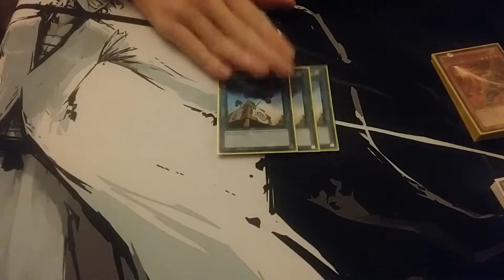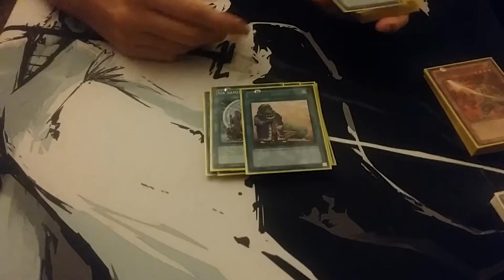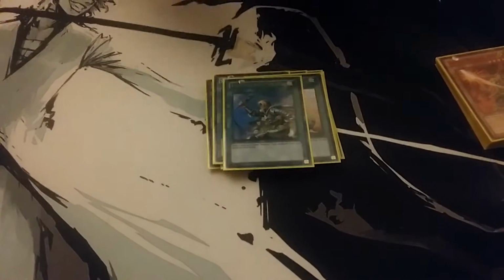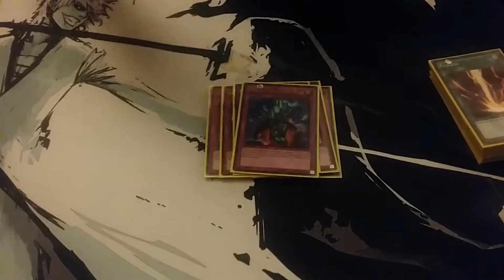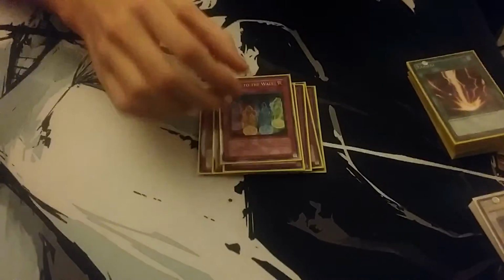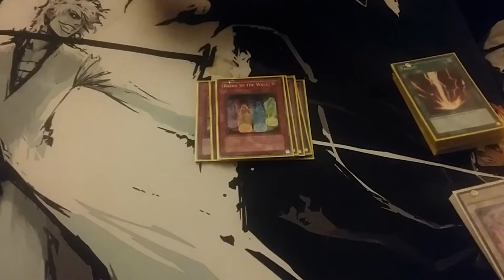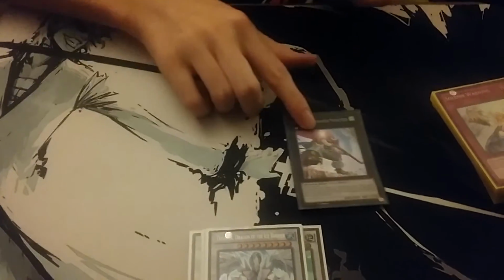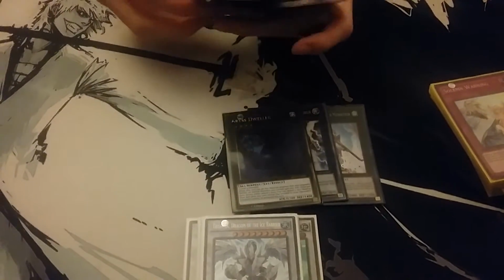Louisville Regional Report (John) *Six Samurai Deck Profile Dec. 2016*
Thanks for leaving a like if you enjoyed the video.

Let's shoot for 300 likes!
Aiming to reach 500 subscribers by the end of February 2017! Can we do it?